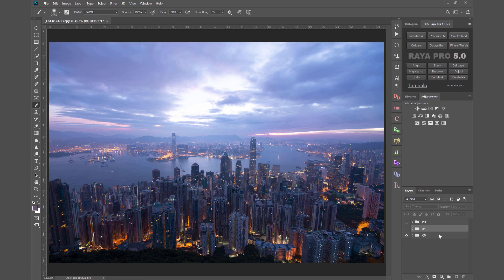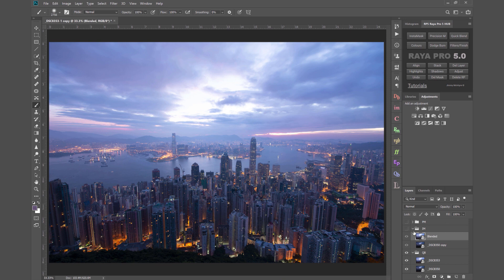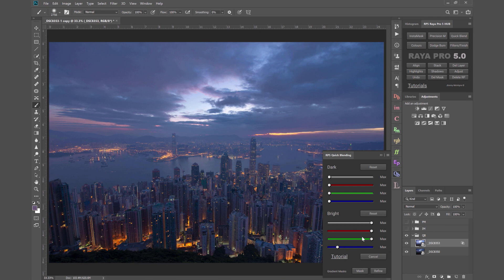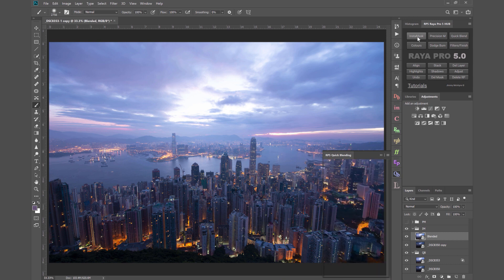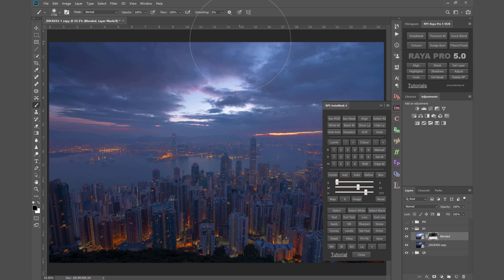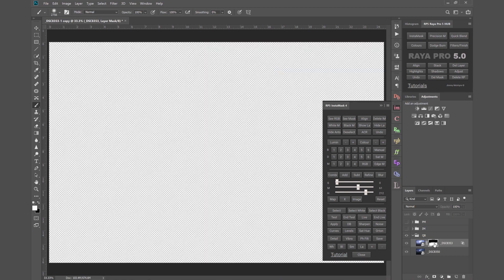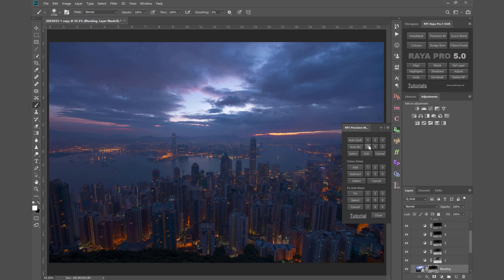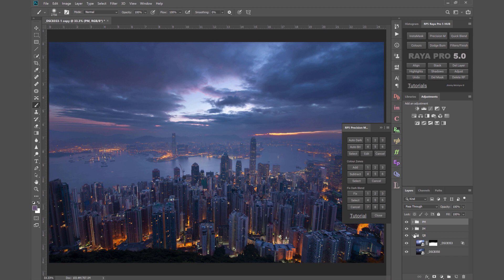3 Ways To Blend Exposures in Raya Pro 5.0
In this video you will see three ways to blend exposures in Raya Pro 5.0. The first uses the functions named Channel Blending. The other two looks at two different modes of luminosity mask blending.